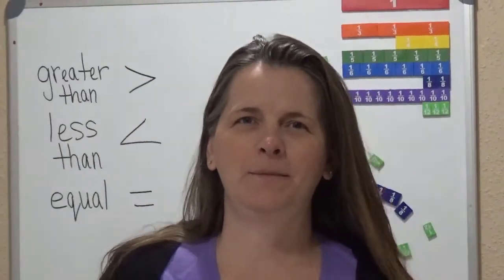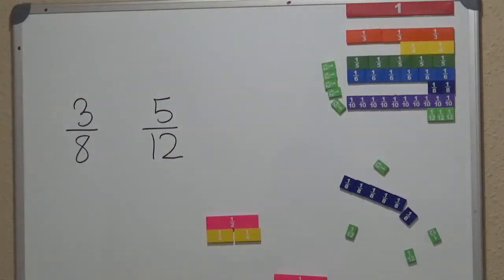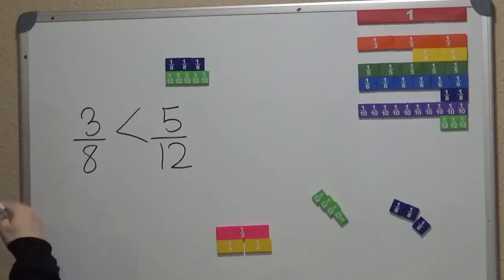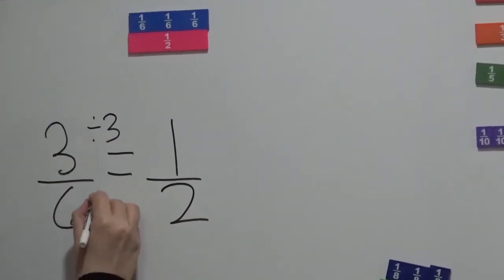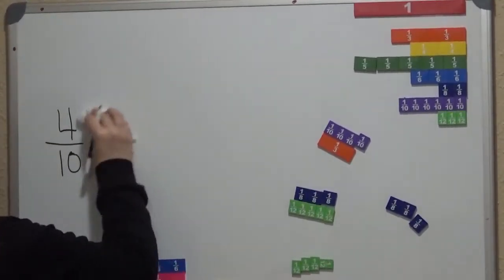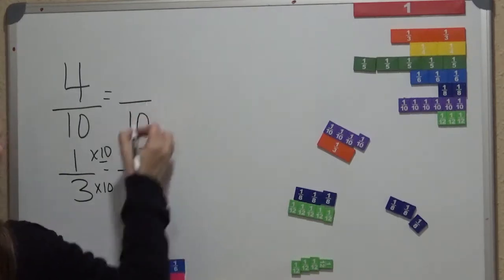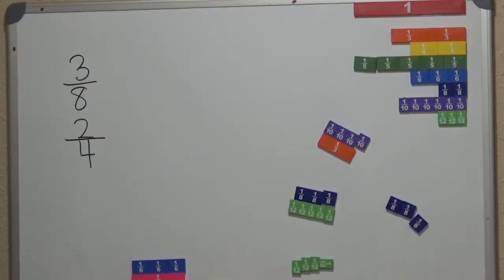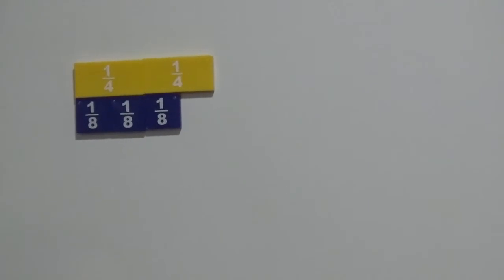Teks 4.3 D Fractions: Compare Fractions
Thanks for your time and support. Have a Wonderful Day!